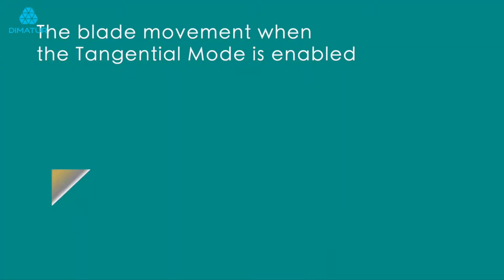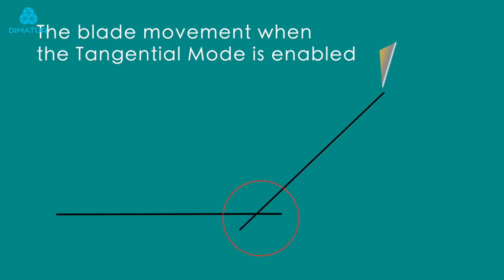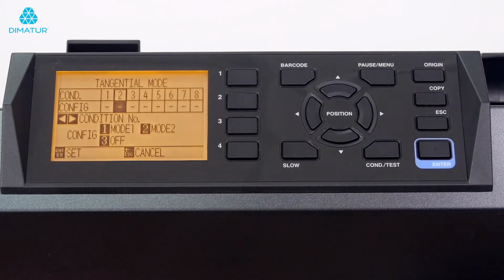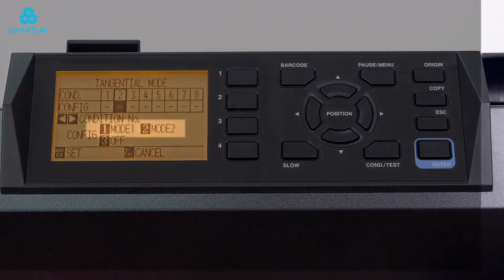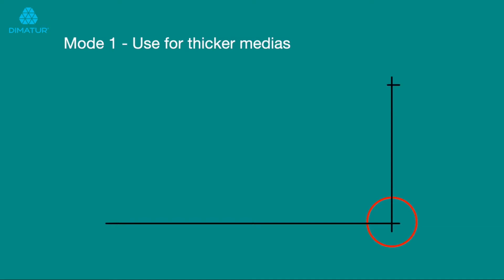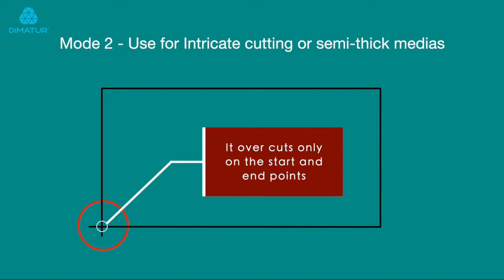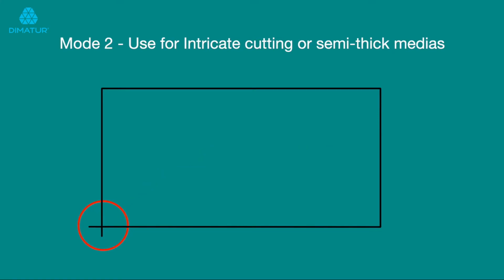Dimatur – Graphtec CE7000 Series - Gráficos Complexos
Verifique como cortar gráficos complexos na plotter de corte CE7000 da Graphtec.